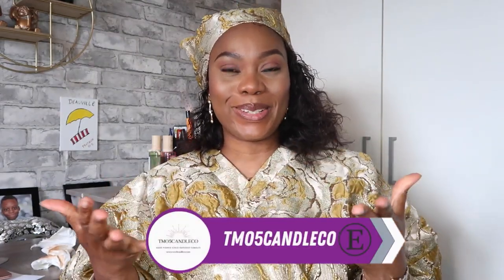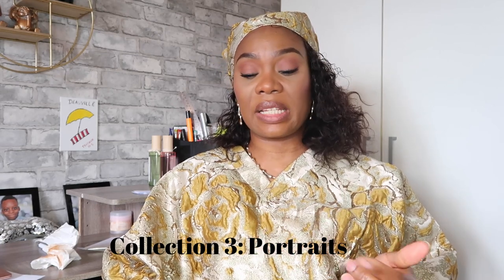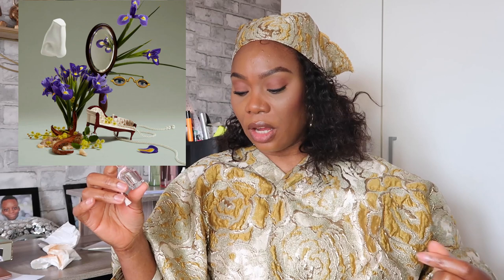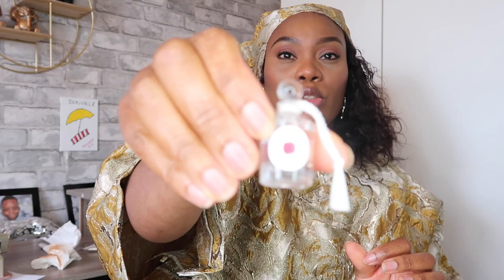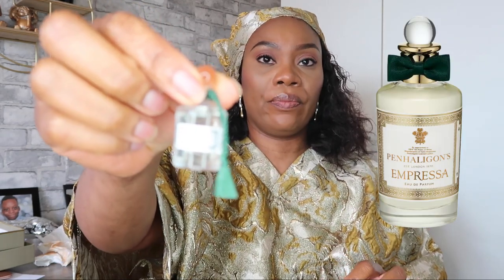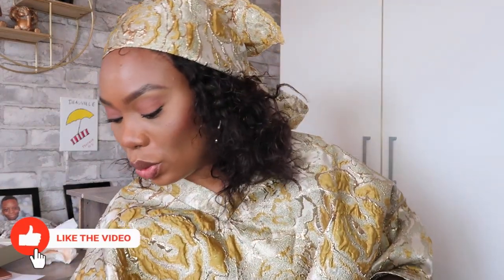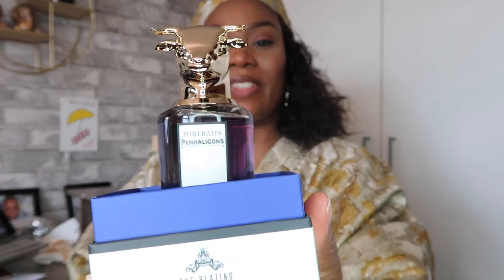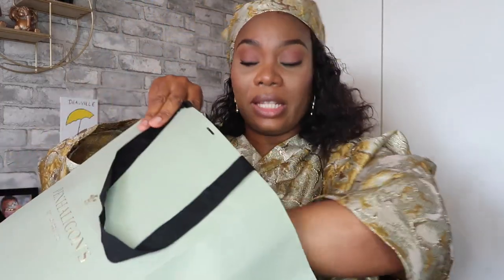Top 7 Penhaligon's Fragrance Collection | BestOfBritish Fragrance Collection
Hi my beauties ! In this video I'll be showing you my top 7 newbie Penhaligon's Perfume Collection forall year round

Use Code: YOUTUBE for free delivery on order £20 and over

*TOOLS FOR MY MEDIA*
- Samsung Galaxy S10+
- 2 Soft boxes
- Apple Macbook
-Wondershare for Editing.

I use Tubebuddy to rank my Youtube Videos. Get it FREE